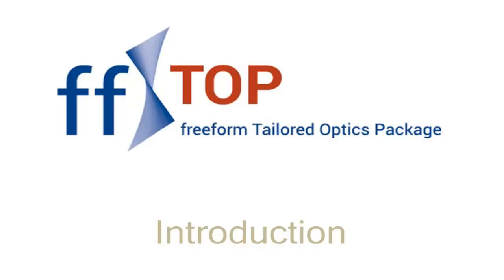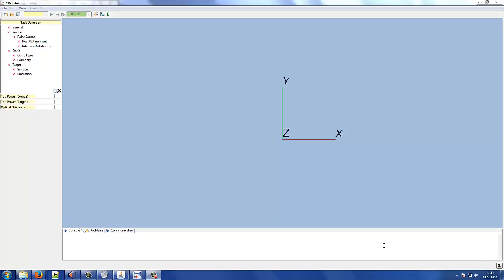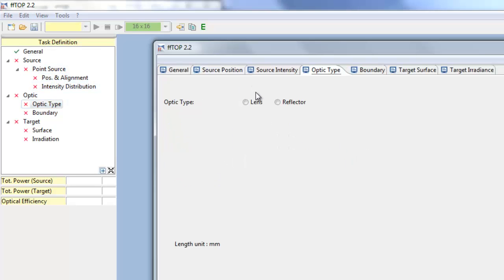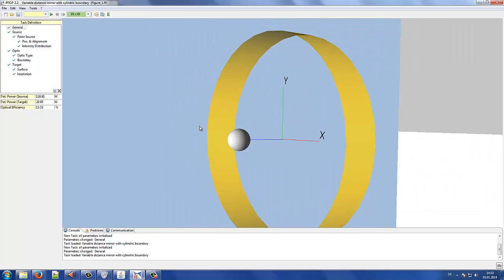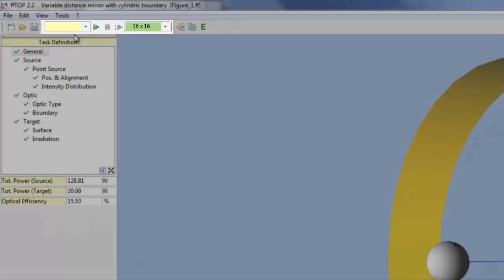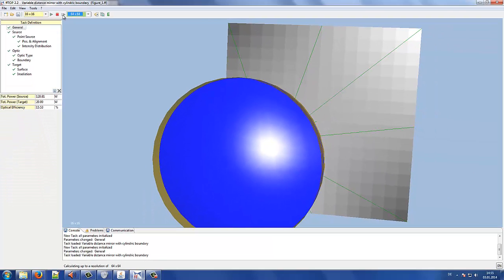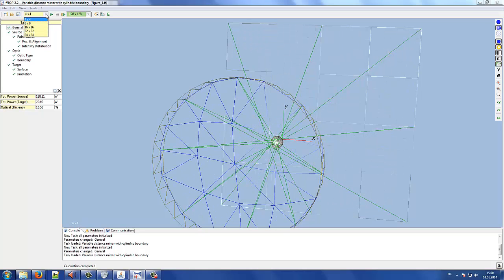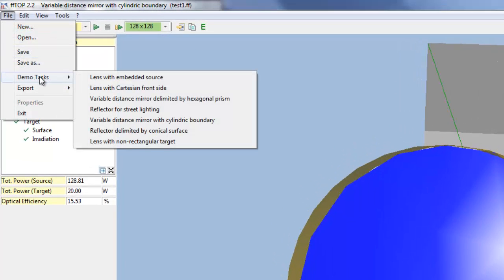ffTOP introduction tutorial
Introduction tutorial to ffTOP, the free form tailored optics package from OEC. Shows the basics of how to use the ffTOP GUI.